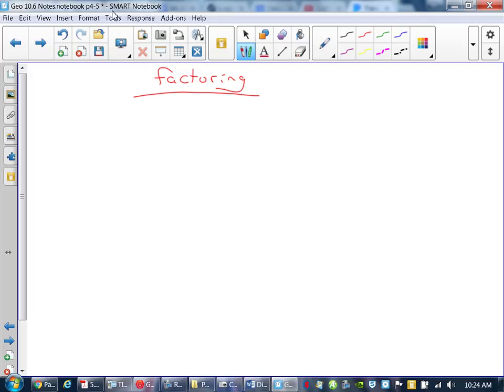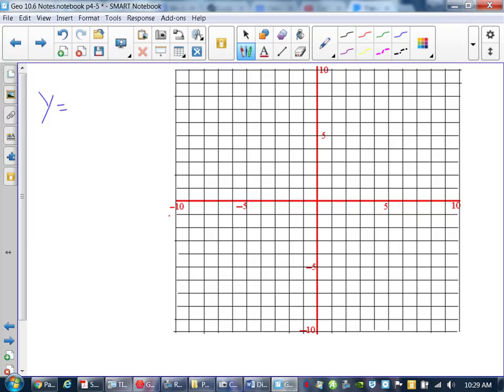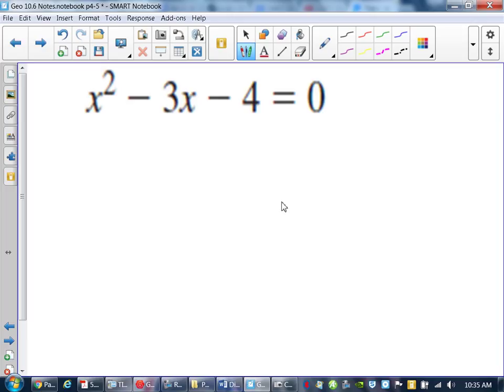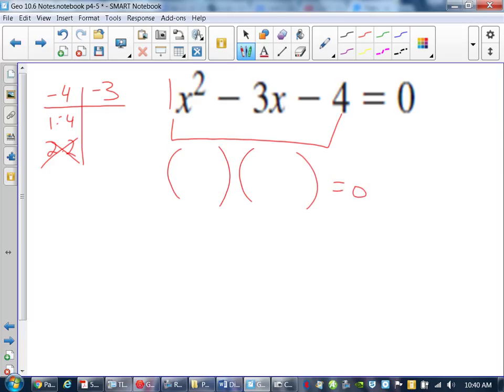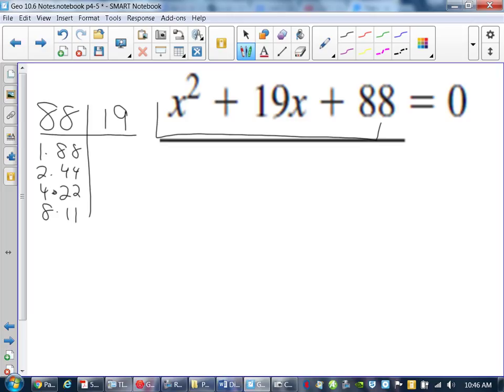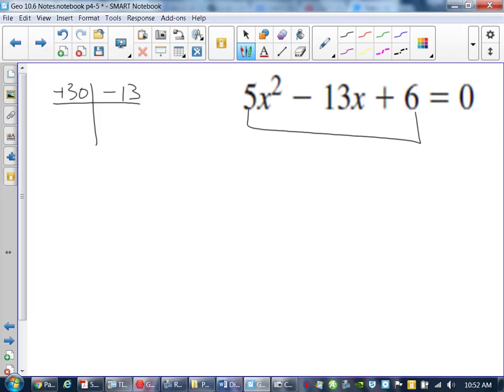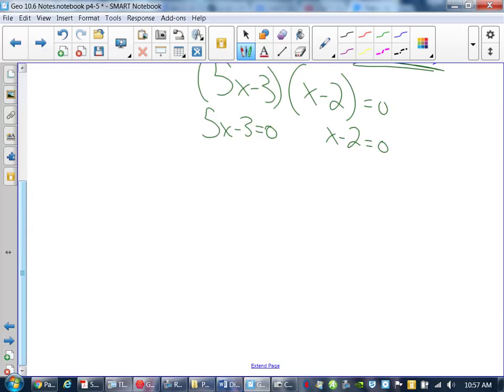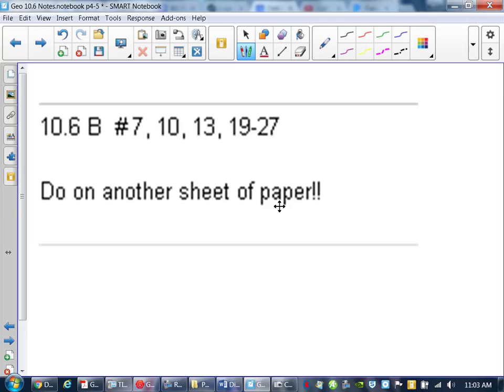April18 10 6 day2 p4 5